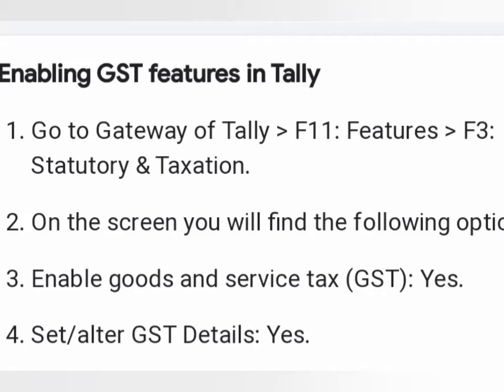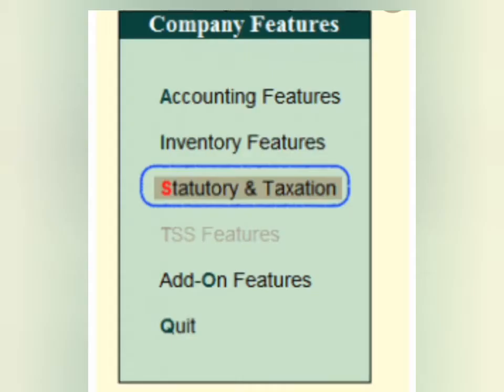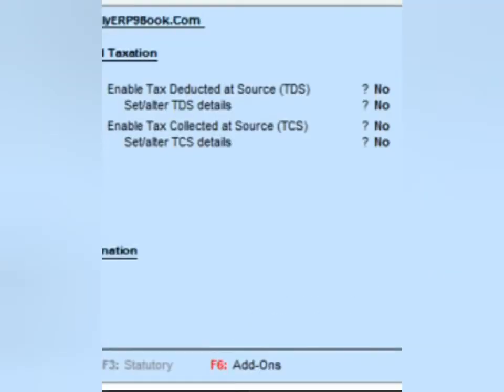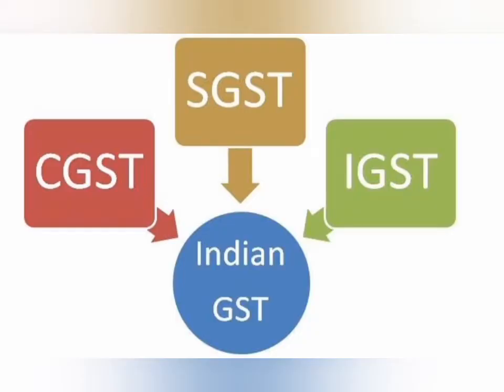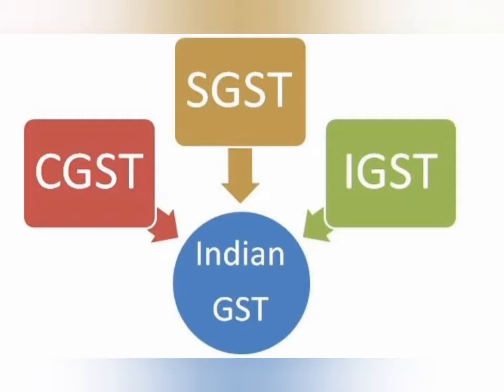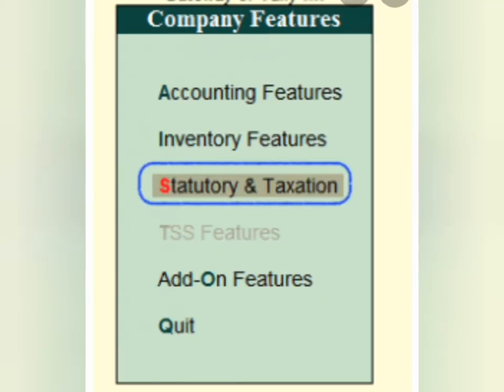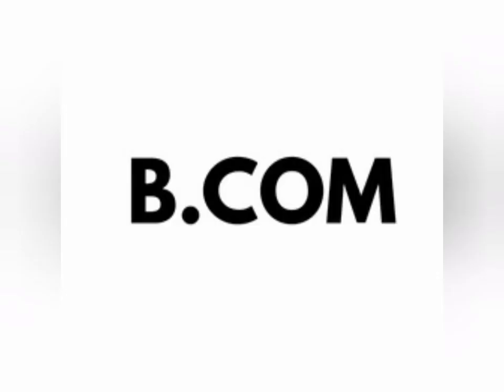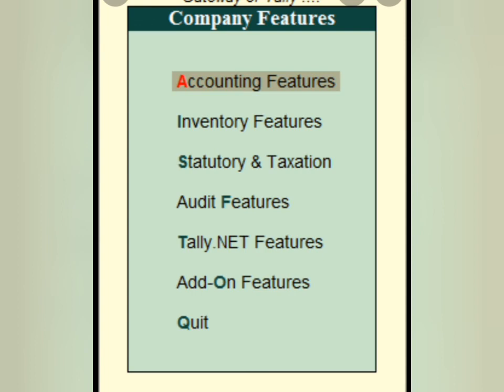How to enable gst in tally... very important for gst learning bcom 6 semester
this is about how to enable gst